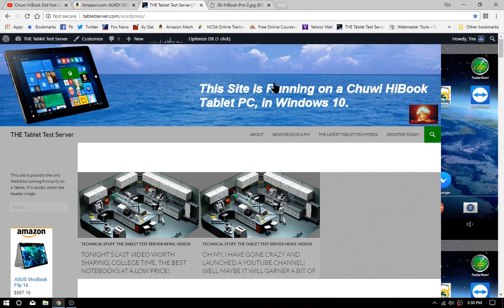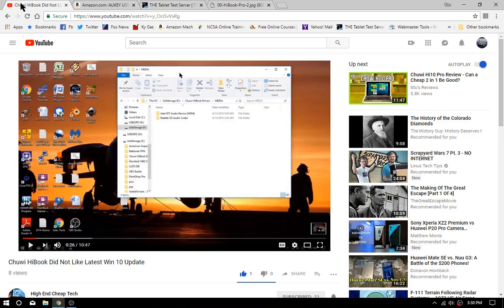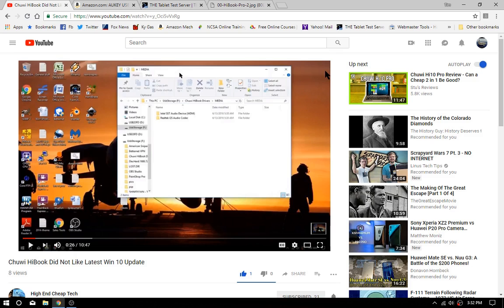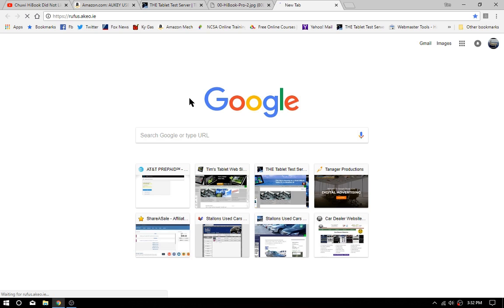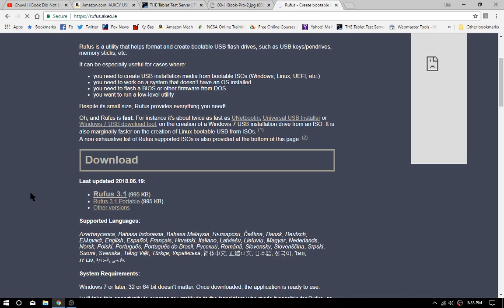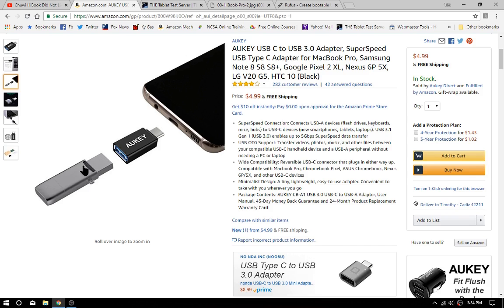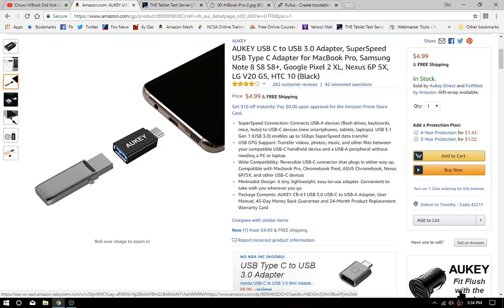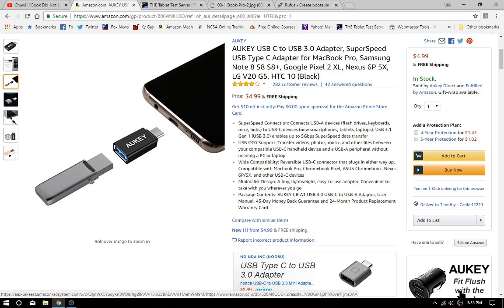USB C is great until you need to use a full size USB device!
Still trying to get my HiBook Tablet into shape to where I can sell it with confidence to someone. Of course the one item I needed to do this I can't find anywhere! A simple USB-c to full size USB adapter, which is the only item that apparently was lost when I moved in December. If anyone has any suggestions besides what my current plan is, please leave them in the comments below.

This file was reduced before upload from 442 MB to 28.4 MB using Handbrake